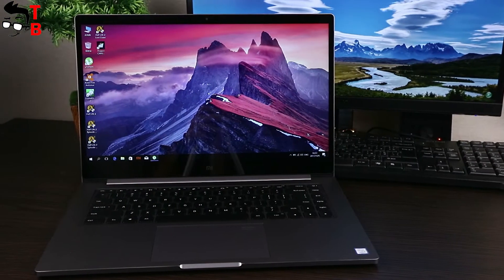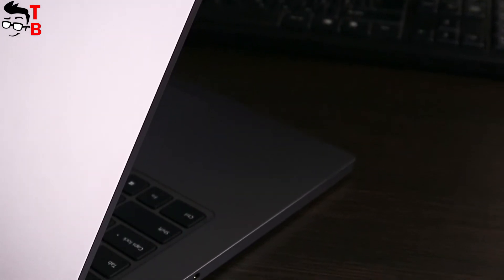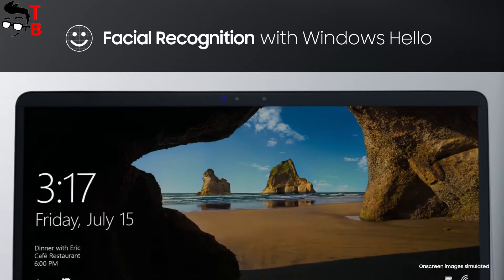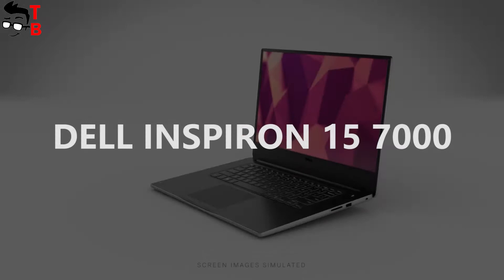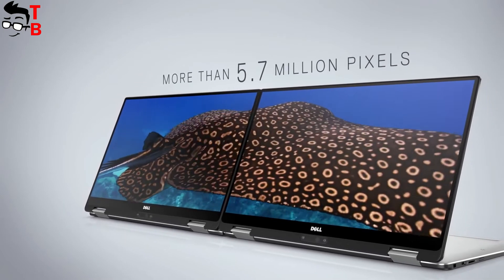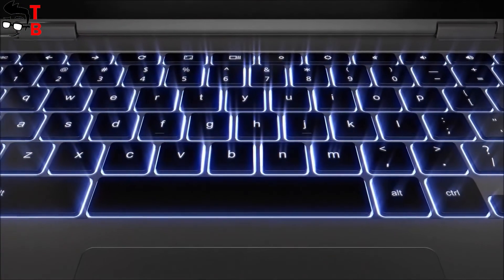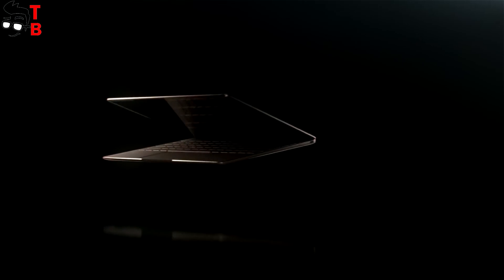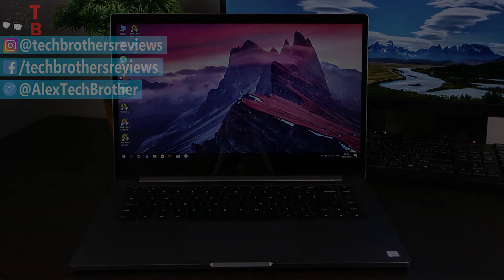TOP 8 Best Laptops for School & College Students 2017-2018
Watch our video with top best laptops for college and school 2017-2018. I chose laptops for the price-quality ratio. Some of them are more powerful and offer more functions, but their price is higher, while others are excellent gadgets at affordable price.

1. Xiaomi Mi Notebook Pro

Technical Specifications:
CPU: Intel Core i5-8250U Quad Core 1.6GHz, up to 3.4GHz
Graphics: NVIDIA GeForce MX150 GPU
RAM: 8GB
Screen: 15.6 inch FHD display
Storage: 256GB  SSD

Pros:
Stylish metal design
Powerful hardware
Good battery life
Fingerprint Recognition
Price

2. Samsung Notebook 9 Pro

Technical Specification:
CPU: 7th generation Intel Core i7
Graphics: Intel HD Graphics 620 – AMD Radeon Graphics (2GB GDDR5)
RAM: 8GB – 16GB
Screen: 13.3-inch –6-inch FHD (1,920 x 1,080) LED display with Touch Screen Panel

Pros:
Stunning design with premium looks.
Very efficient and useful S-Pen.

Cons:
Battery life isn’t that great.
Inbuilt speakers are not that good.

3. Microsoft Surface Pro

Technical Specification:
CPU: 7th generation Intel Core m3 – i7
Graphics: Intel HD Graphics 615 – Iris Plus Graphics 640
RAM: 4GB – 16GB
Screen: 12.3-inch, 2,736 x 1,824 PixelSense display
Storage: 128GB – 1TB SSD

Pros:
Nice Battery life.
Comfier look.

Cons:
Too costly for a child to carry.
Not so powerful processor.

4. Dell Inspiron 15 7000

Technical Specifications:
CPU: 7th generation Intel Core i5 – i7
Graphics: Nvidia GeForce GTX 1050; Intel HD Graphics 620 – GTX 1050 Ti; Intel HD Graphics 630
RAM: 8GB – 16GB
Screen: 15.6-inch FHD (1,920 x 1,080) – UHD (3,840 x 2,160) anti-glare LED-backlit
Storage: 1TB HDD – 1TB HDD; 128GB SSD

Pros:
Amazing gaming consoler.
Battery life is super long.

Cons:
The screen isn’t that great to look at.
Touchpad goes out of control.

5. Dell XPS 13

The Technical Specifications:
CPU: 7th generation Intel Core i3 – i7 Graphics: Intel HD Graphics 620
Screen: 13.3-inch FHD (1,920 x 1,080) – QHD+ (3,200 x 1,800) InfinityEdge
Storage: 128GB – 512GB SSD

Pros:
Strong battery life.
A robust processor for faster speed.

Cons:
Poor web camera quality like before.
The laptop is super pricey.

6. Asus Chromebook Flip

Technical Specifications:
CPU: Intel Core m3
Graphics: Intel HD Graphics 515 | RAM: 4GB
Screen: 12.5-inch, Full HD (1,920 x 1,080) LED backlit anti-glare
Storage: 64GB eMMC + TPM

Pros:
Nice tablet to use.
Soothing for the eyes.

Cons:
Average Google Play Store support.
Not so cool speakers.

7. Apple Macbook Pro (13-inch)

Technical Specifications:
CPU: 6th generation Intel Core i5 – Core i7
Graphics: Intel Iris Graphics 540
RAM: 8GB – 16GB
Screen: 13.3-inch WQXGA (2,560 x 1,600)
Storage: 256GB – 1TB SSD

Pros:
Mighty Mac OS along with sufficient RAM.
The touchpad is nice and big.

Cons:
USB-C ports force compromise.
The keyboard is very shallow.

8. Huawei MateBook X

Technical Specifications:
Graphics: Intel HD Graphics 620
RAM: 4GB – 8GB
Screen: 13-inch, 2,160 x 1,440 IPS
Storage: 256GB – 512GB SSD

Pros:
Amazing design with a cool sleek look.
Outstanding audio output.

Cons:
Poor connectivity.
A little overpriced.